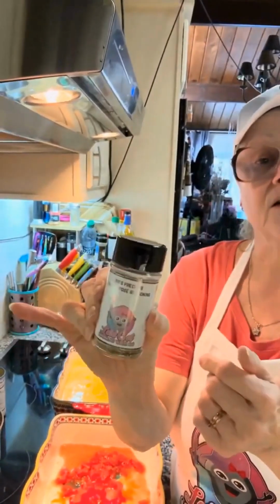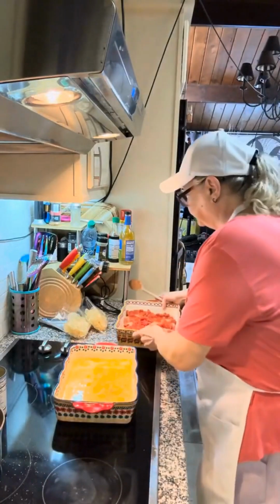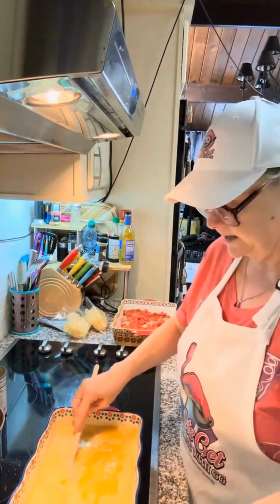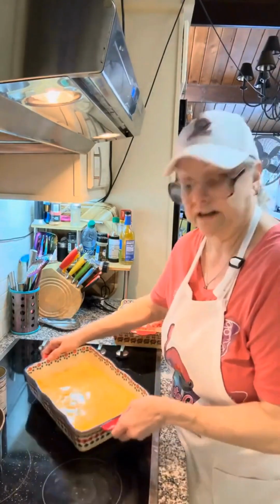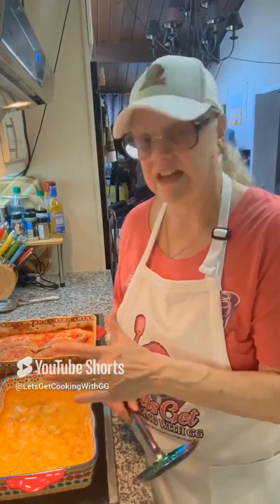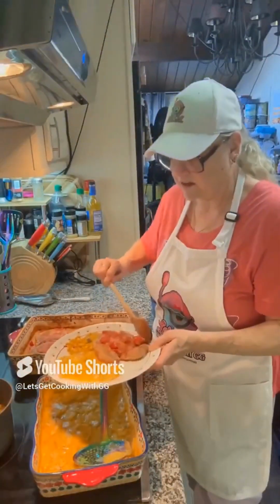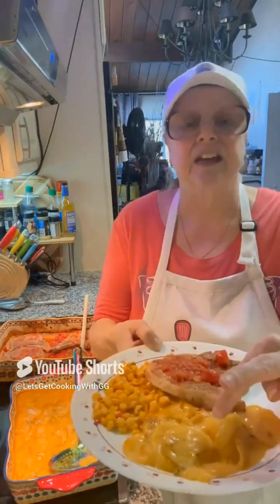This Seasoning will make your dinner absolutely mind blowing delicious!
Hey There! Today I'm making smothered pork shops, au gratin potatoes & southwest corn with GG's Precious All Purpose Seasoning!

They call me GG because our grandson can't call me Grandma Gholston-therefore GG.

Thank you for stopping by! Bye Bye!